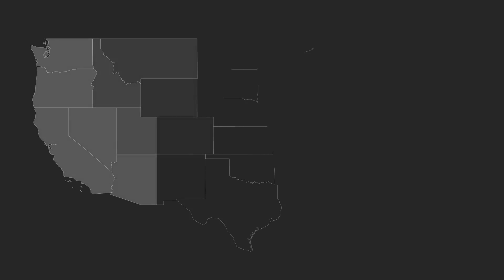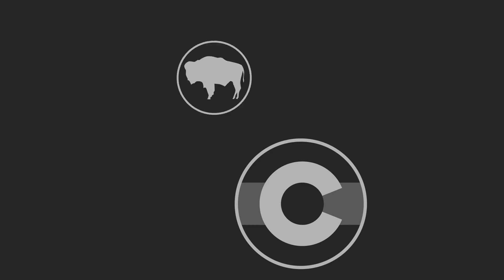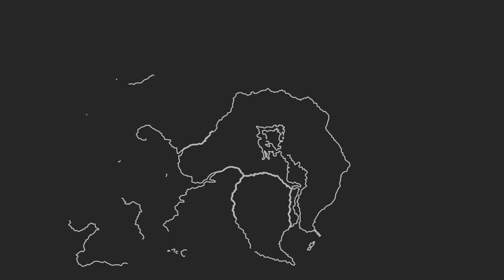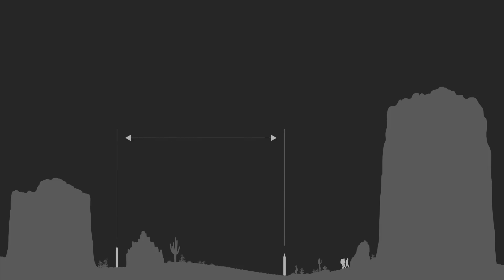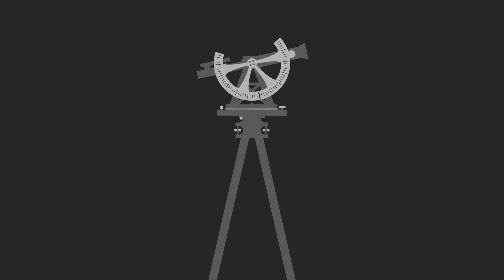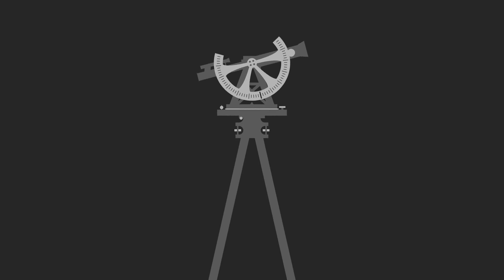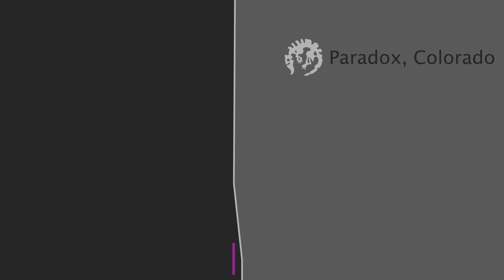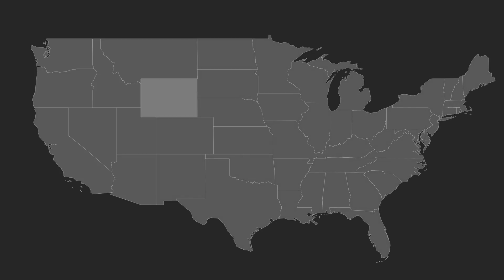Is the Shape of Colorado a Boring Rectangle?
If you look at a map of America you’ll see a couple of states that are rectangles. But if we take a closer look these states are not rectangles at all. The curvature of the Earth and errors present in surveys of the states have led to states such as Colorado actually not being rectangles at all.

Which states are polygons? 2007 College Mathematics Journal38(September):259.